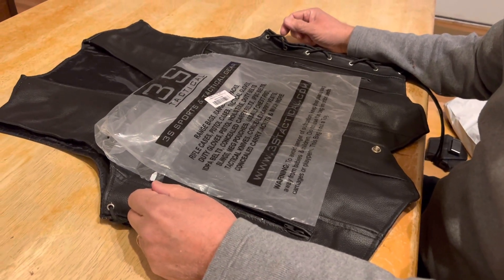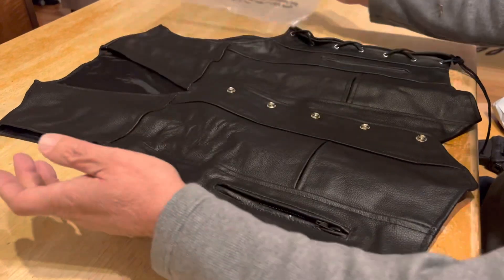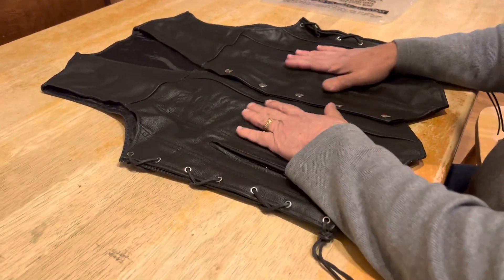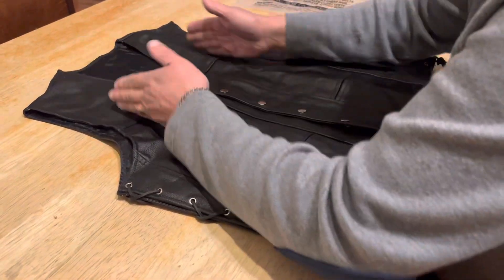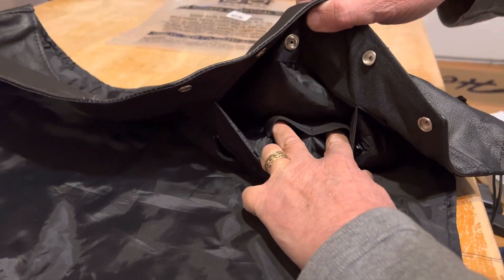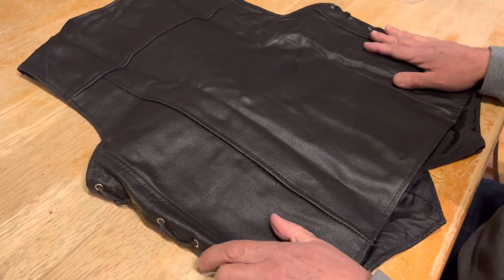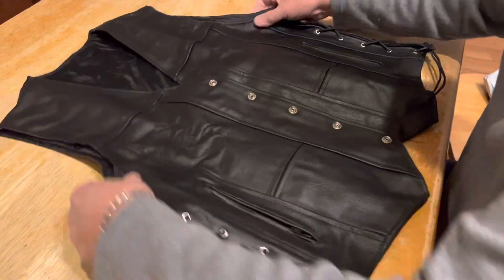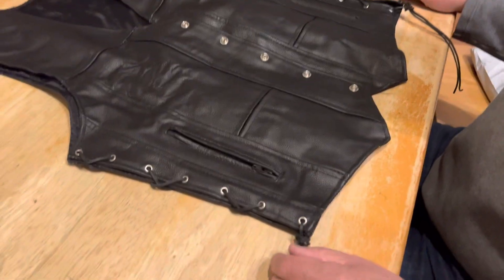Classic leather Biker Vest: 3S Tactical by Quantico Sports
Link to Quantico Sports

Classic leather Biker Vest from 3S Tactical by Quantico Sports on EBay

3S Motorcycle Biker Concealed Carry Leather Vest

100% GENUINE LEATHER , HAND STITCHED GENUINE LEATHER
10 POCKET CONCEAL CARRY DESIGN, 4 POCKETS ON FRONT - 6 POCKETS INSIDE , 2 POCKETS INSIDE FOR CARRYING GUNS, RIGHT & LEFT
FULL LUXURY LINING
EXCELLENT VALUE FOR MONEY
PLEASE CHECK CHART SIZE BEFORE ORDERING, ORDER ONE SIZE UP FROM YOUR CHEST SIZE

Product description
10 POCKET TRADITIONAL MOTORCYCLE VEST, CONCEALED CARRY VEST. - 4 POCKETS OUTSIDE , 6 POCKET INSIDE, 2 POCKETS INSIDE FOR CARRYING TWO GUNS. -100% GENUINE LEATHER CONSTRUCTIONS - PREMIUM QUALITY ZIPPERS/ BUTTONS/ LACES. - LUXURY LINING. - VAST AMOUNT OF SIZES. - DIFFERENT COLORS.

 guncollector0-20